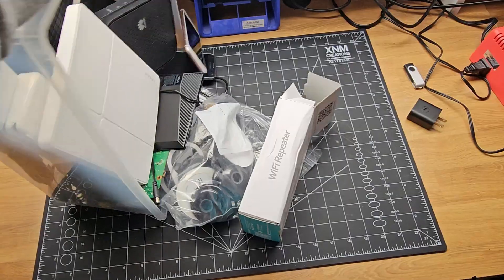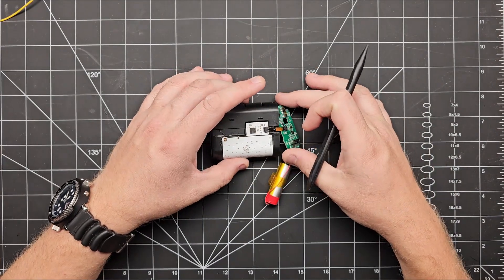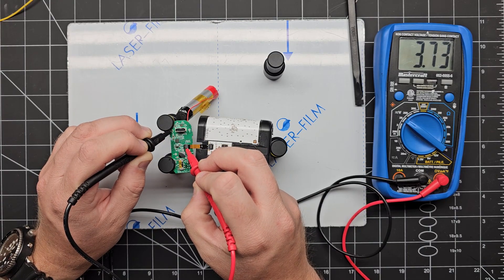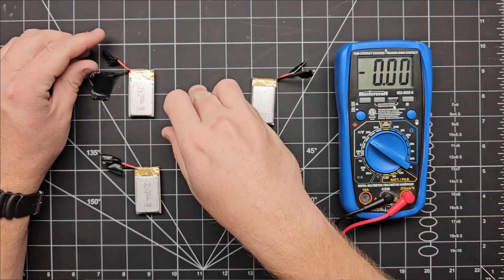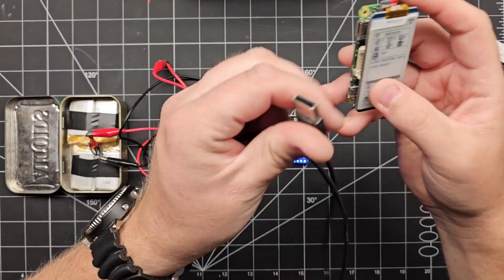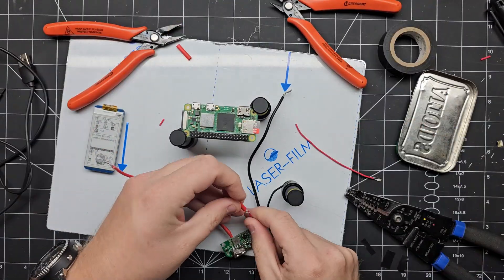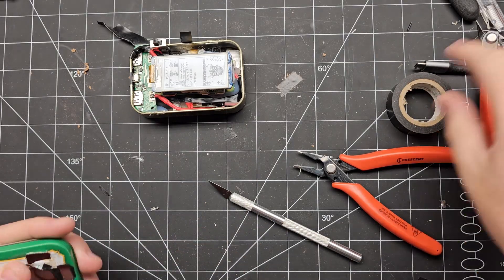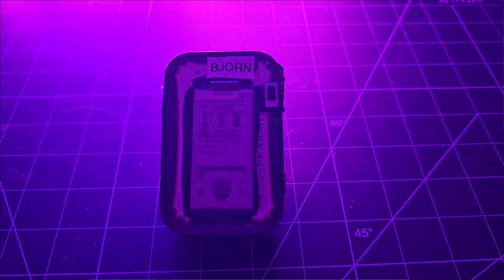Bjorn Scrap Battery Hack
- Learn hardware hacking in the TCM Security Academy! Andrew Bellini has a beginner-friendly course waiting for you to dive in.

Join along with Andrew as he mods his Bjorn with scrap parts he's saved to add a battery and make it portable. Want to build your own Bjorn? We've got a full-length video on it